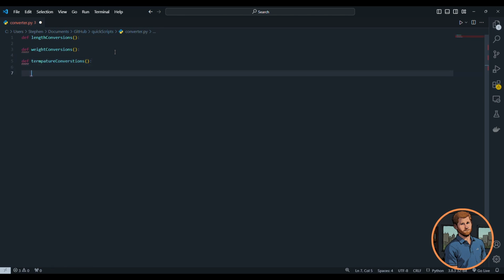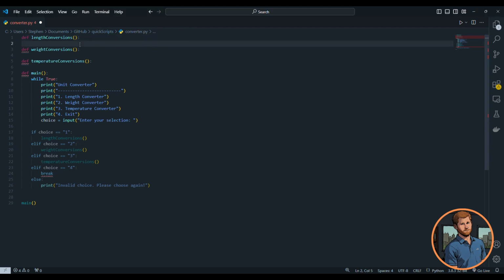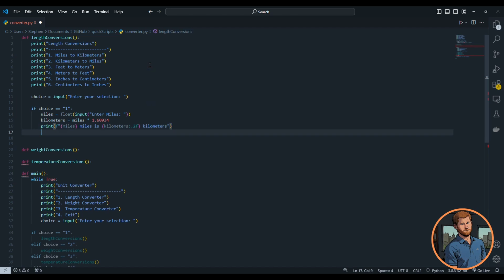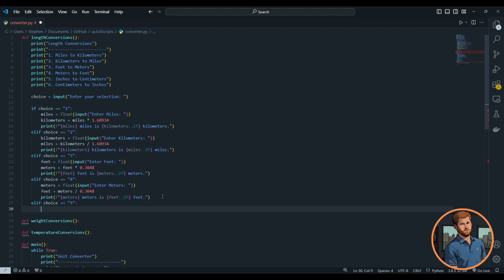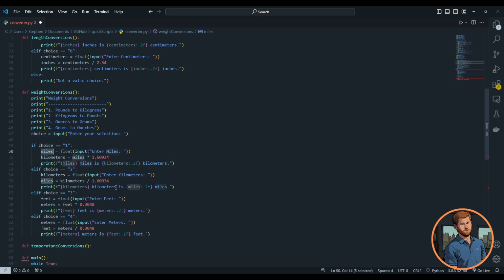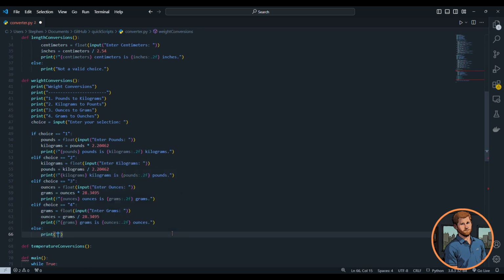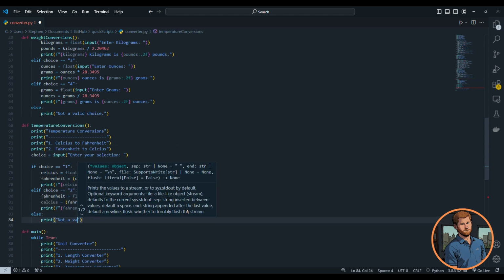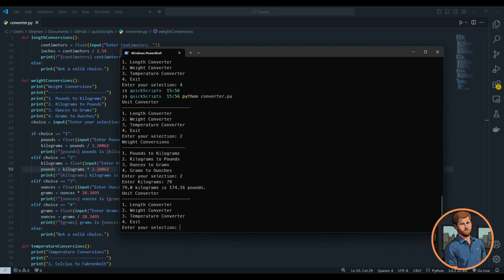Learn Python by building a Metric to Imperial Unit Converter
In this tutorial, we'll build a fully functional unit converter from scratch using Python. This converter will be able to convert length, weight, and temperature units with ease.
Follow along as we break down the code into manageable sections and explain each concept in detail. Whether you're a beginner or an experienced programmer, this video will help you improve your coding skills.
By the end of this video, you'll have a solid understanding of how to build a real-world application using Python.